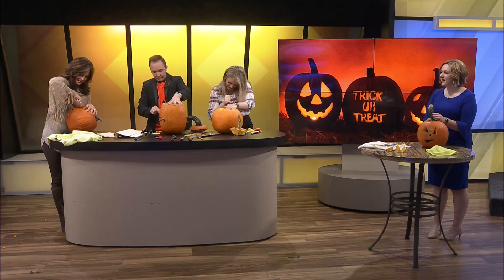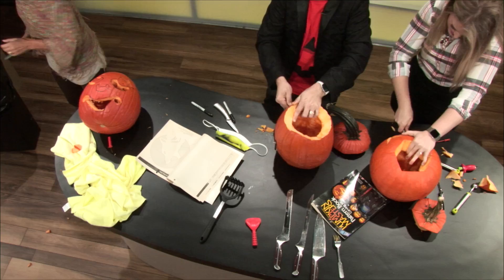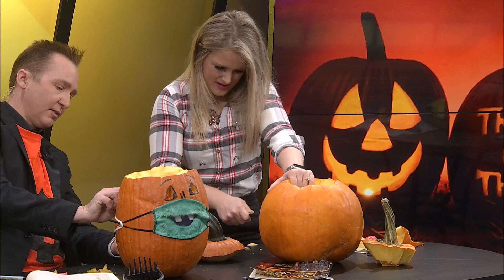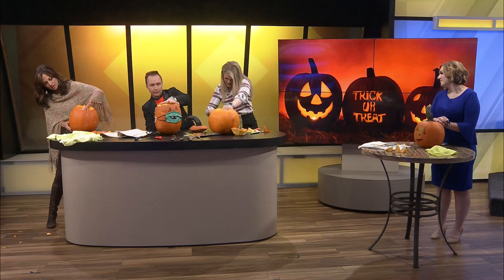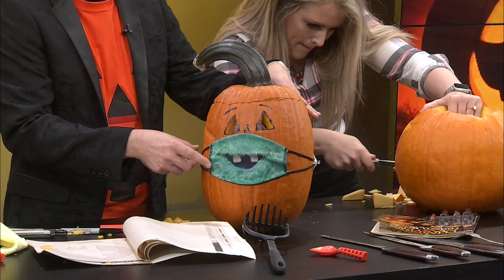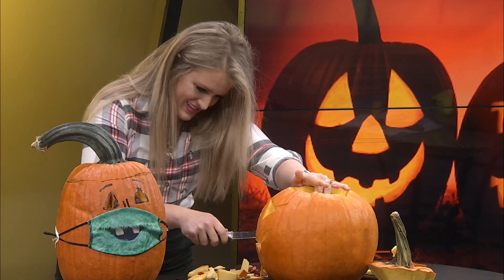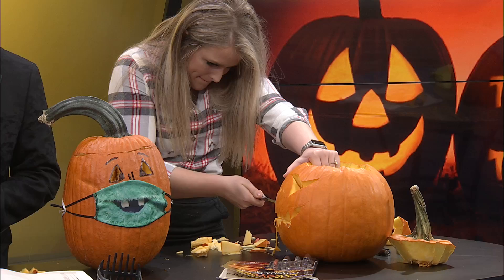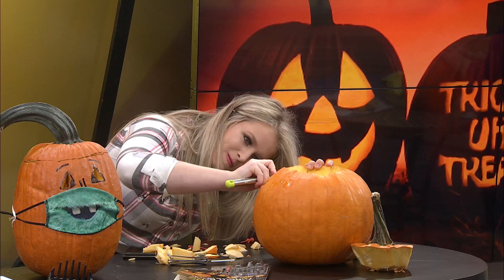Ozarks FOX AM-Carving Pumpkins with Beth Finello Part 2-10/26/20